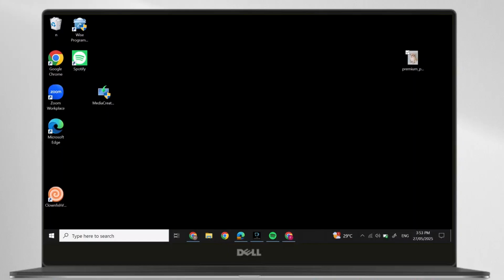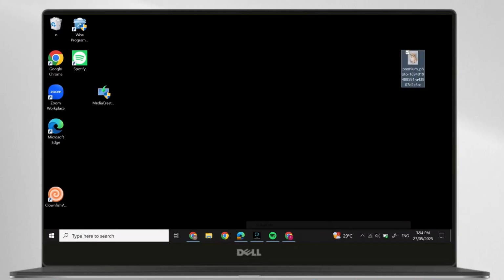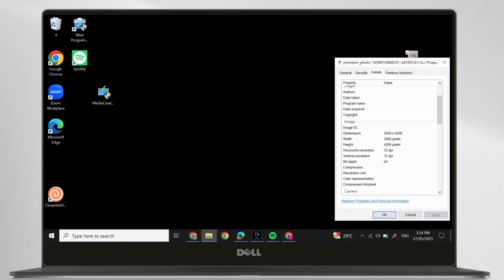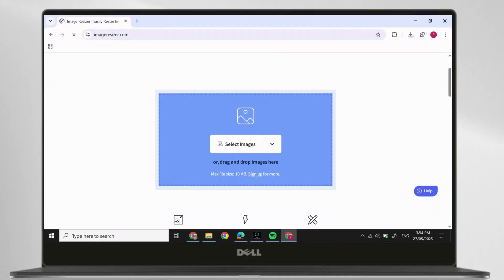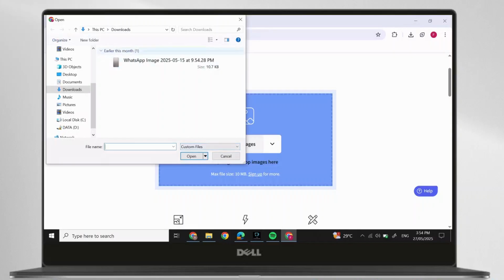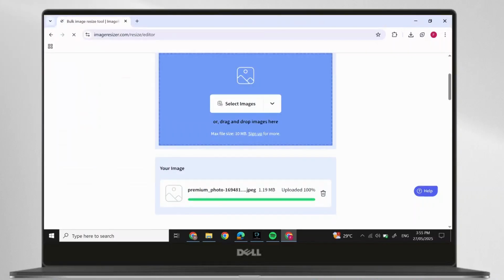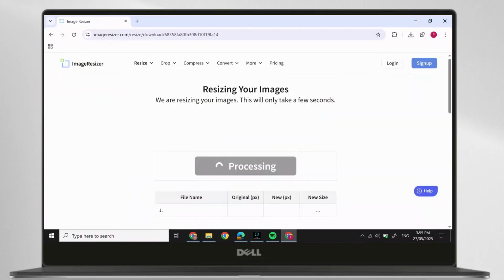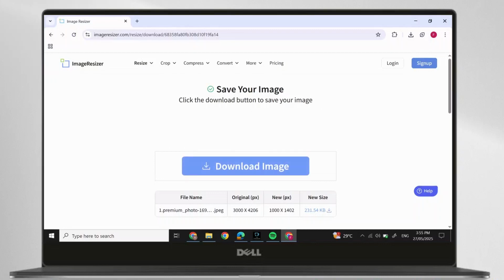How To Change Pixel Size Of A Image Full Guide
Welcome to our step-by-step guide on "How To Change Pixel Size Of A Image Full Guide"! Whether you're resizing images for web use, social media, printing, or just trying to reduce file size, this video will walk you through exactly how to change the pixel dimensions of an image. We’ll cover easy methods using built-in tools like Paint, as well as popular editing software like Photoshop and online tools — perfect for beginners and pros alike!

What you'll learn:
• How to resize an image by changing pixel dimensions
• How to change image size without losing quality
• Best free tools to change image resolution
• How to reduce image file size for uploading
• How to resize image in Paint, Photoshop, and online
• Recommended dimensions for different platforms (YouTube, Instagram, website, etc.)
• Difference between resizing and cropping
• Tips for maintaining aspect ratio